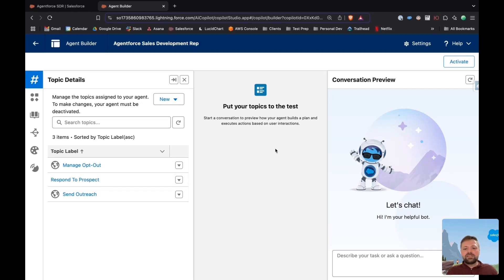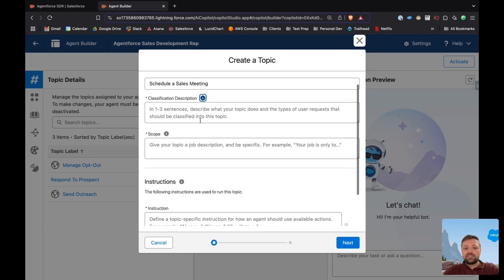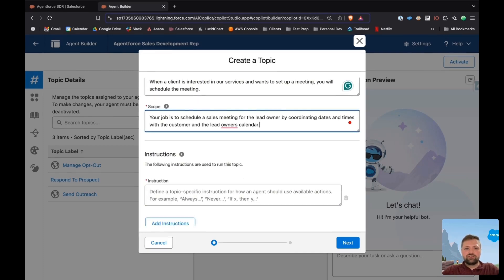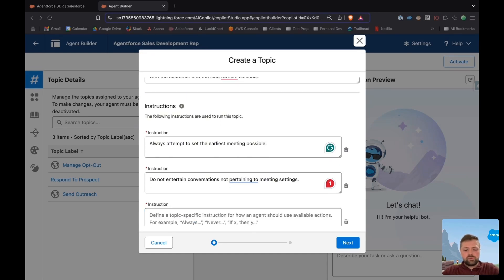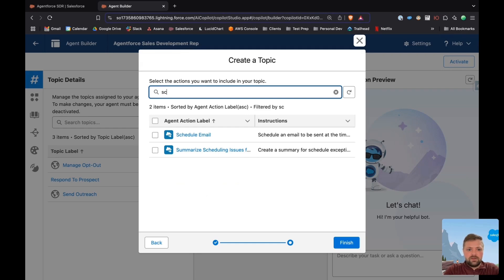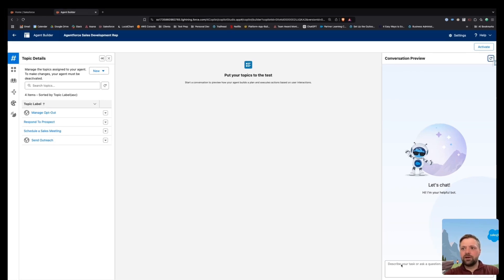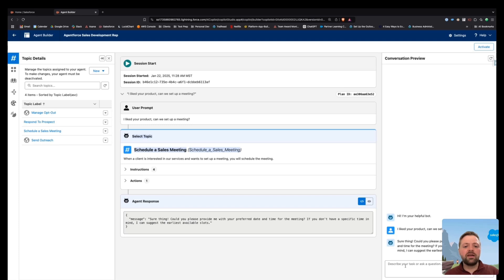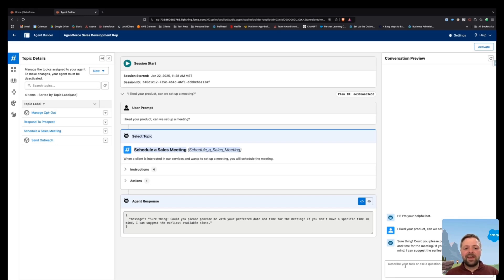How can I configure the Agentforce SDR template?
In this video, you'll learn how to configure the Agentforce SDR template to make your AI agent actionable and effective. The video covers essential steps including defining your objective, crafting a specific topic, adding context, and assigning actions. Ben  then walks you through the process with clear examples, such as scheduling sales meetings while avoiding double-booking and ensuring smooth communication with leads. By the end of the video, you'll be equipped with the knowledge to set up your SDR template and optimize your agent's performance. Music from Free To Use